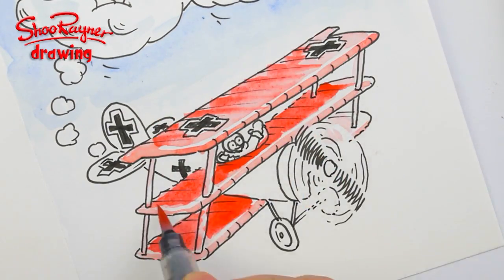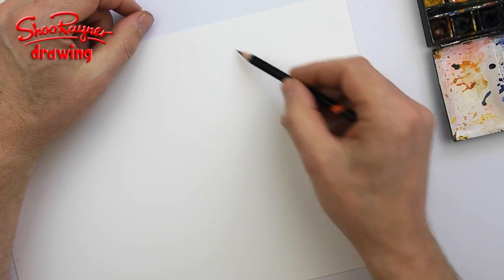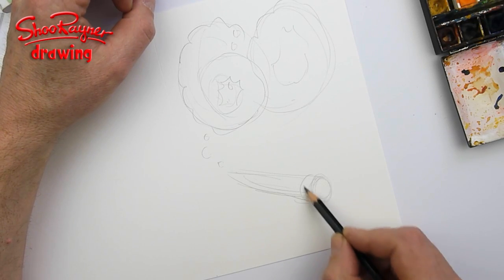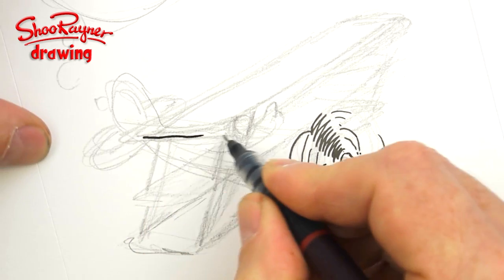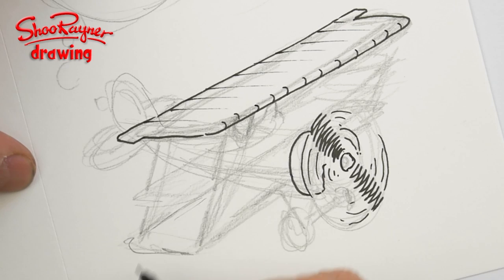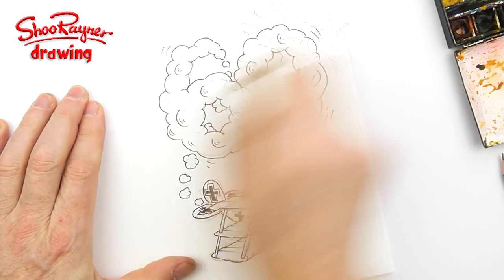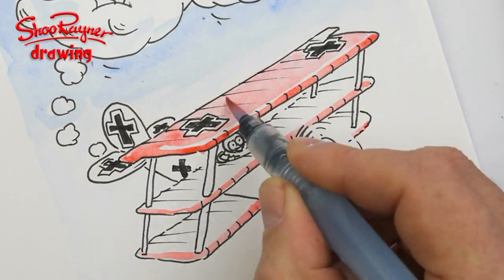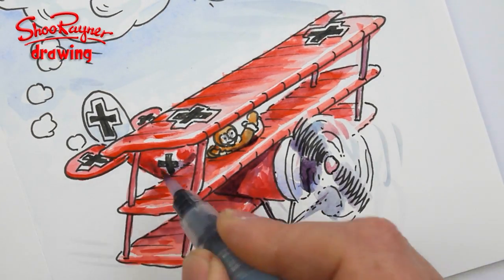how to draw a ww1 fighter plane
My Friend Adam is 60 this week. He's the sort of person who as done and seen everything, so it's always hard to thinks what to give hime for a birthday present. What would you give the man who has everything?

Anyway, you can't just buy him a birthday card, because he's seen them all before too! Here is my birthday card for him - just a bit of fun which you are welcome to copy or adapt .